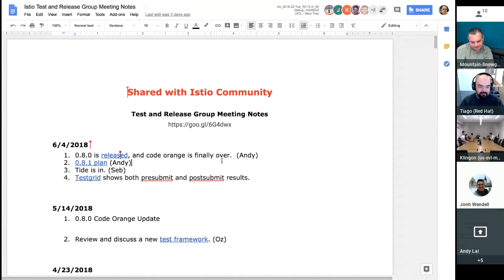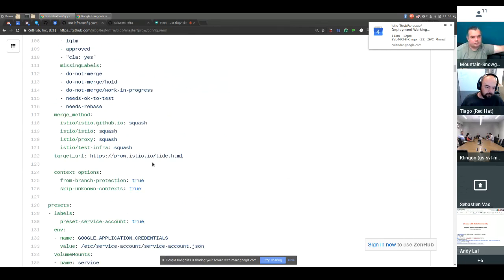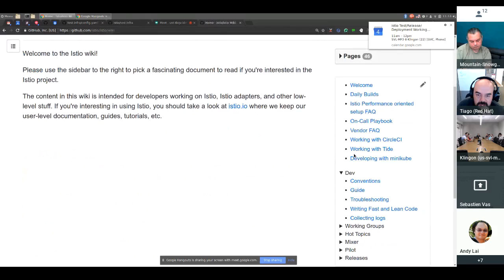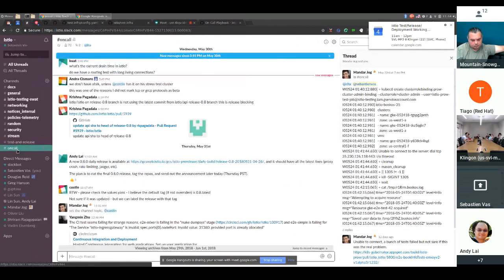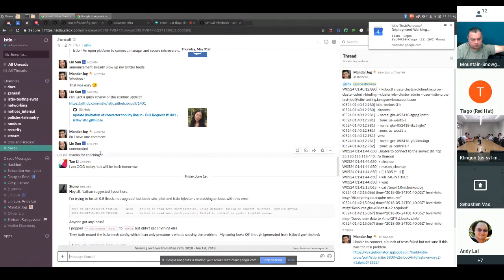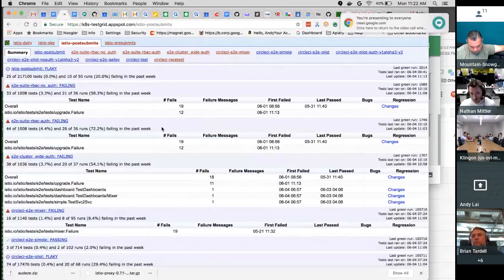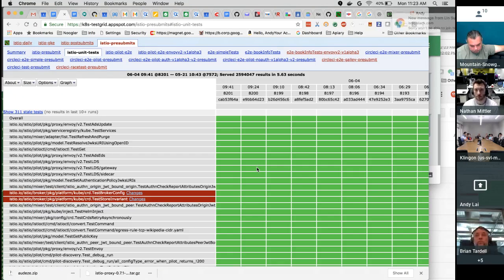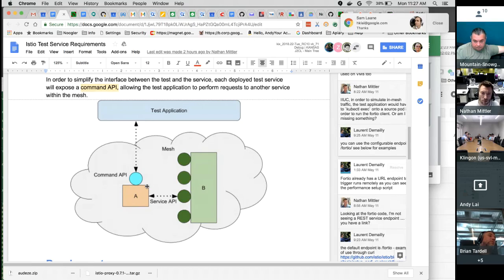Test/Release Working Group Meeting 6/4/2018